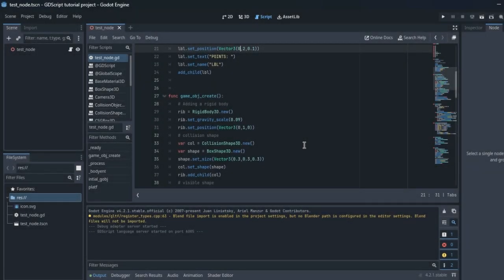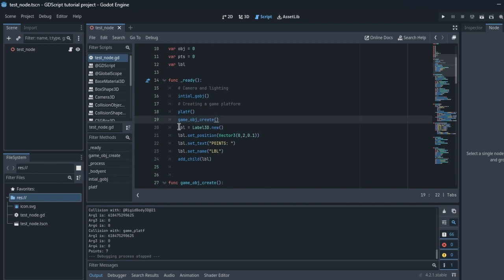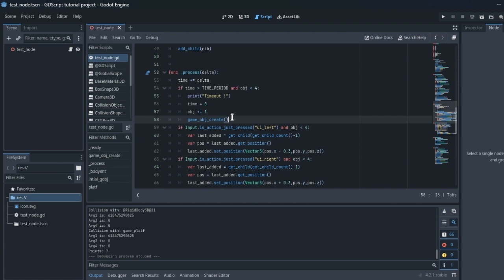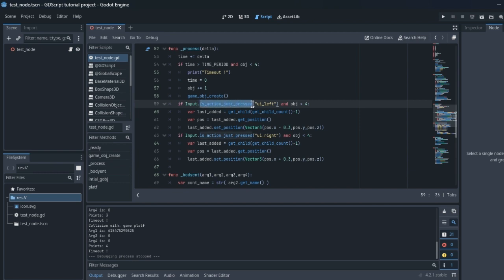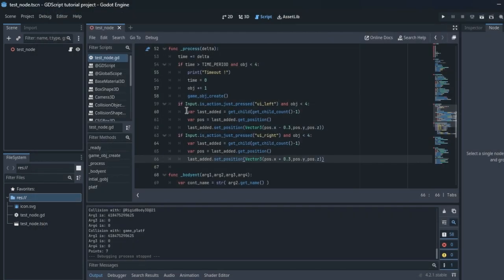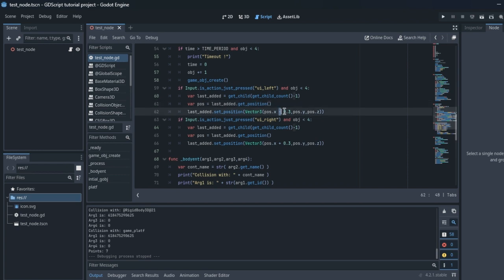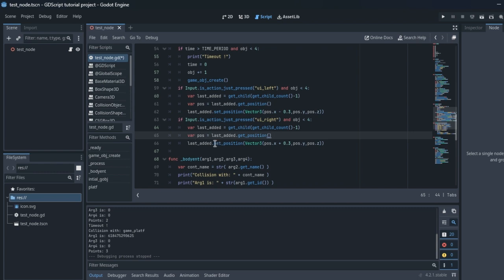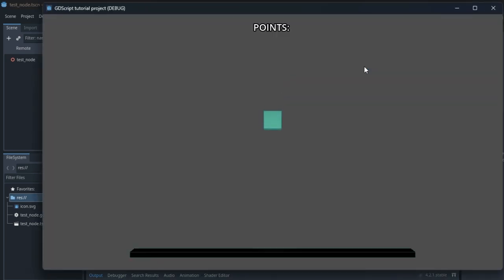3D Game framework for PUZZLE-LOGIC [ L10 Godot 4 tutorial ]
The student will learn how to create a framework in 3D game space for a puzzle-logic game in this lesson.
Since this is intermediate material, students should review earlier lessons.